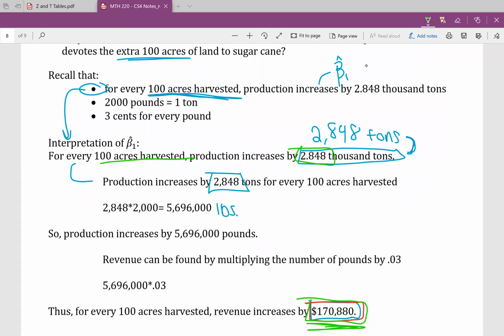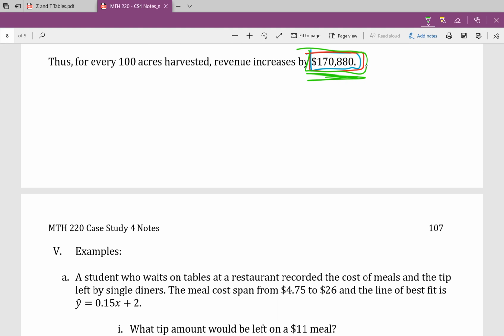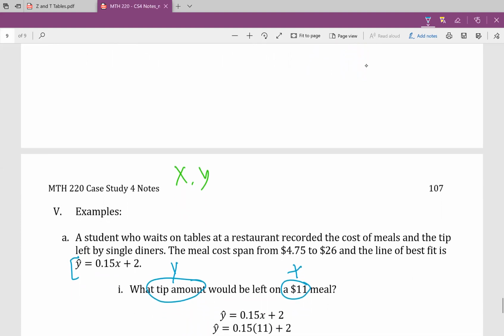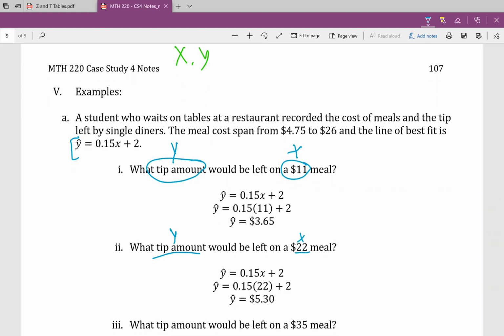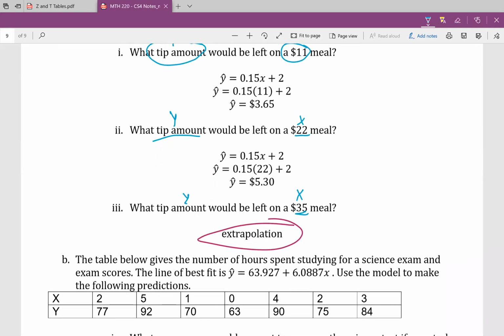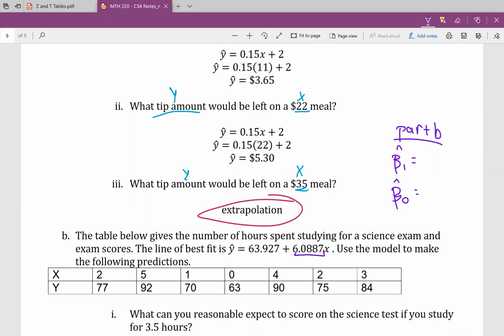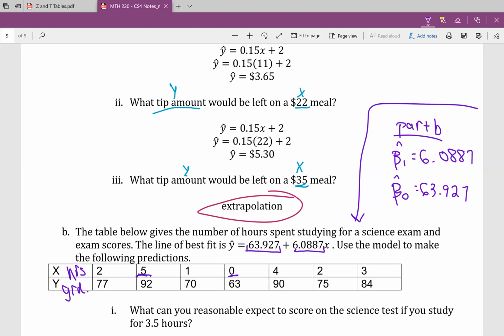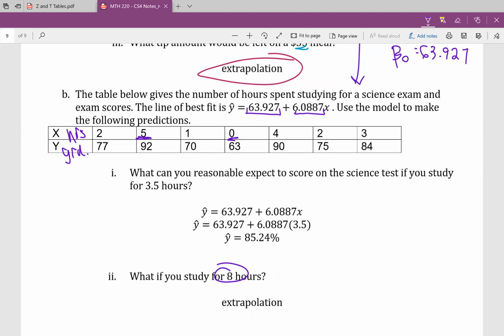CS4 Notes pt 3 - examples and practice